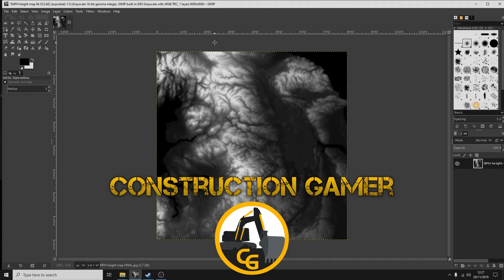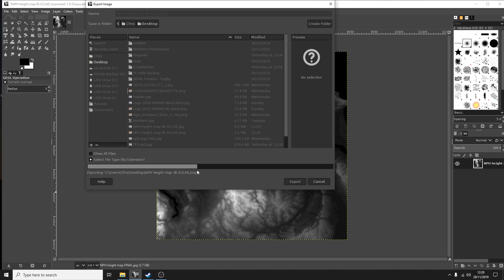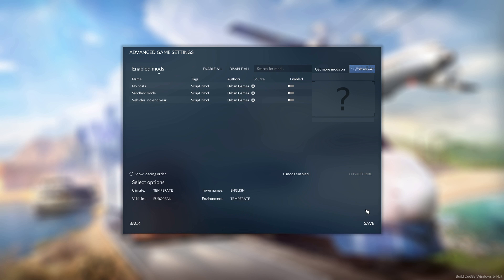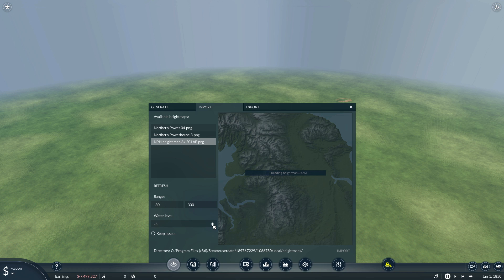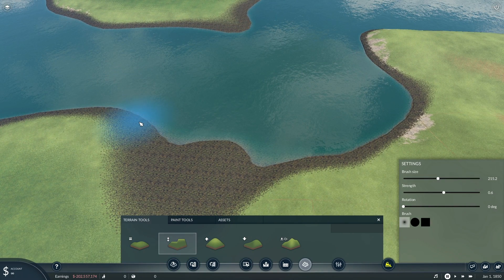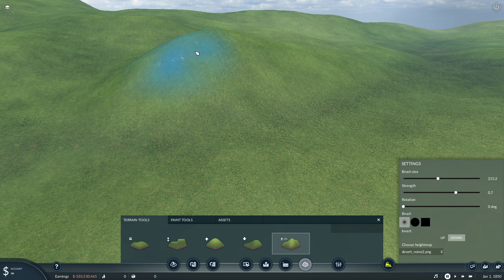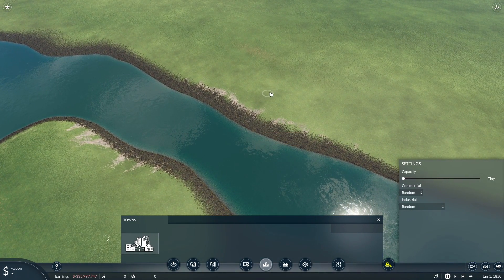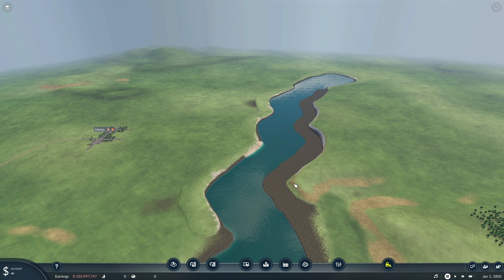Transport Fever 2 Tutorial - importing height map terrain image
Transport Fever 2 Tutorial, showing you how to import a terrain height map into the new map editor.